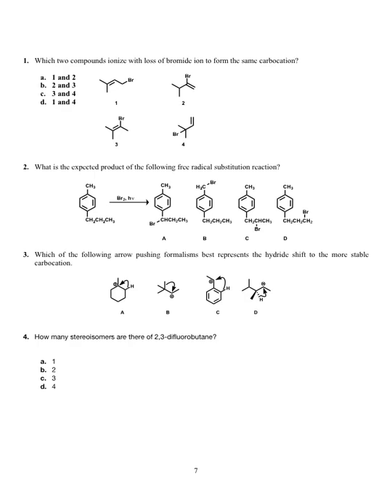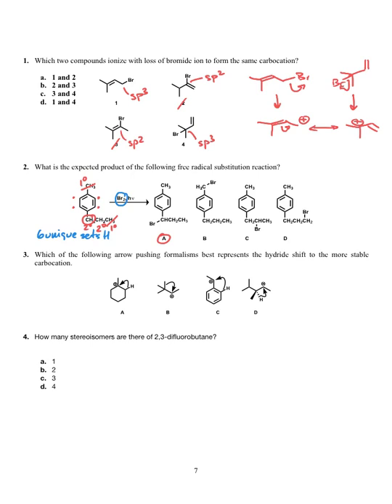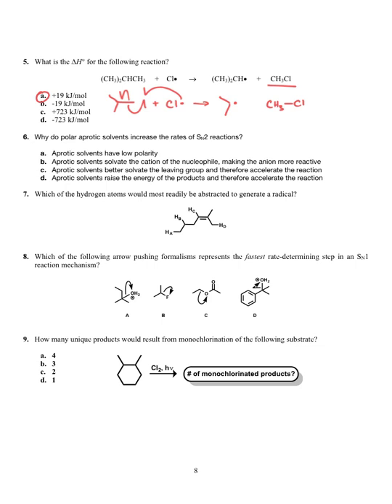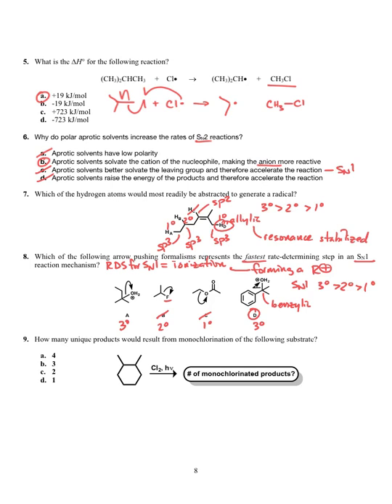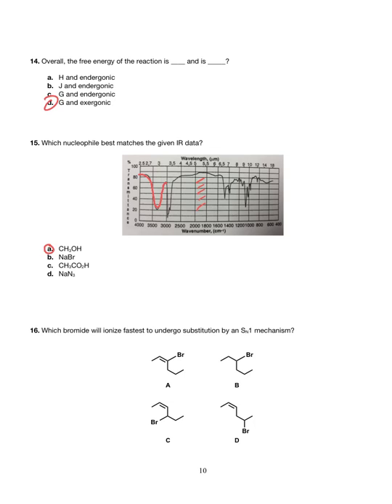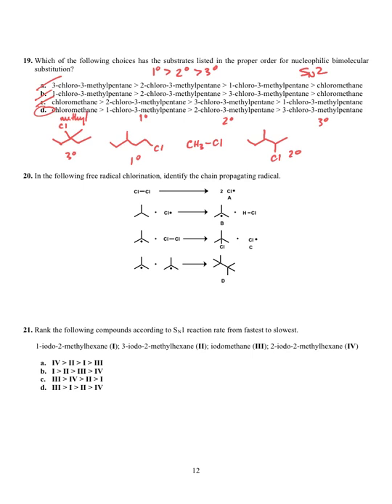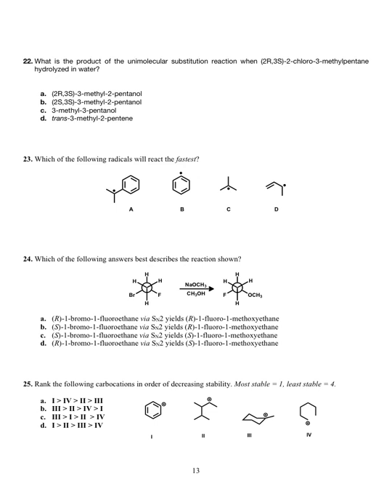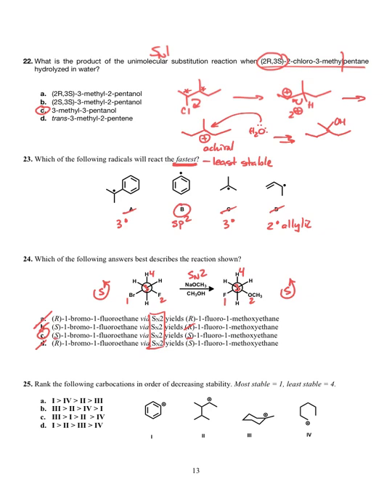Organic Chemistry 1 Exam 3 Review Spring 2019